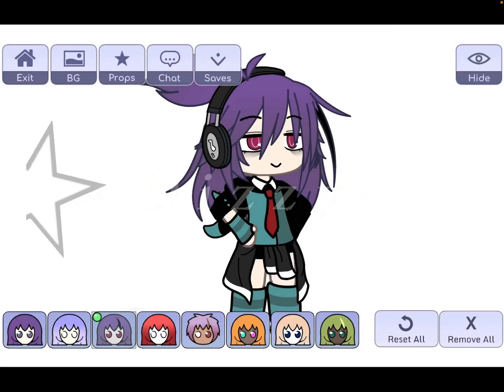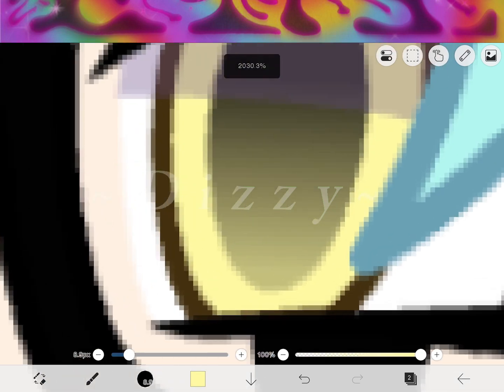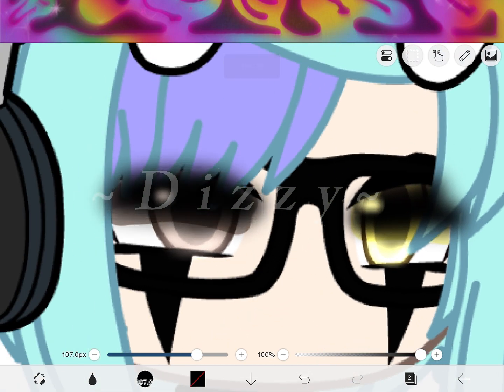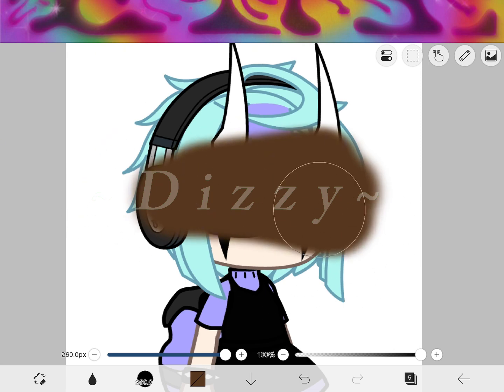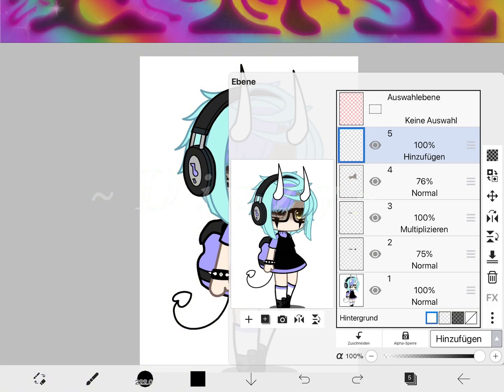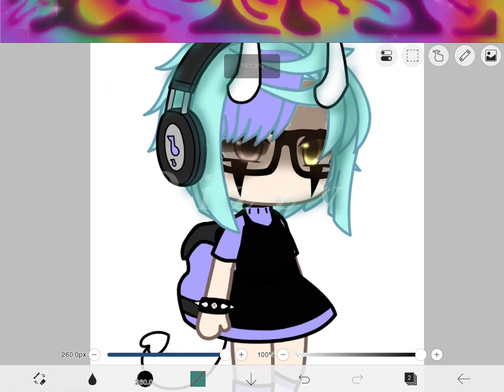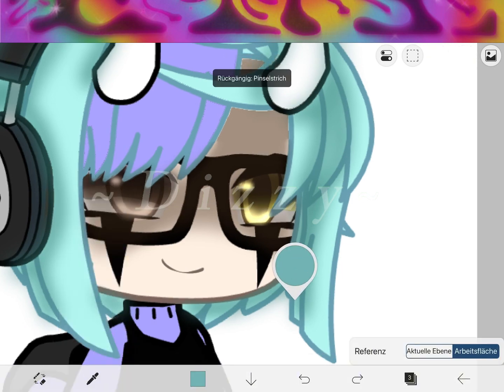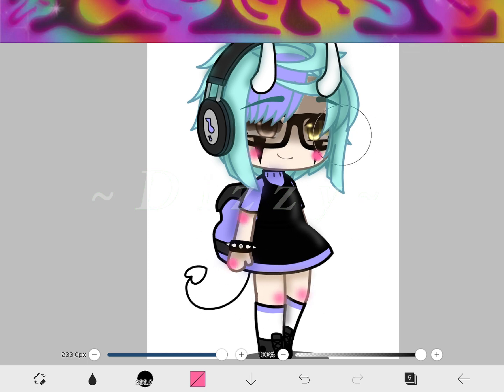How to edit a character under 30 minutes // A simple tutorial //